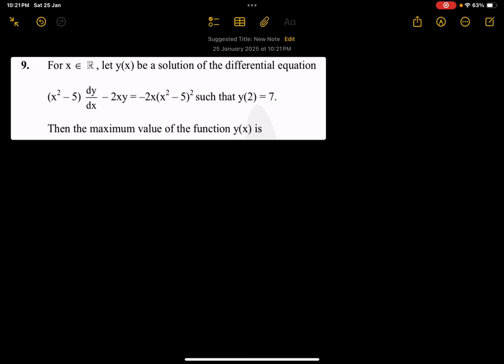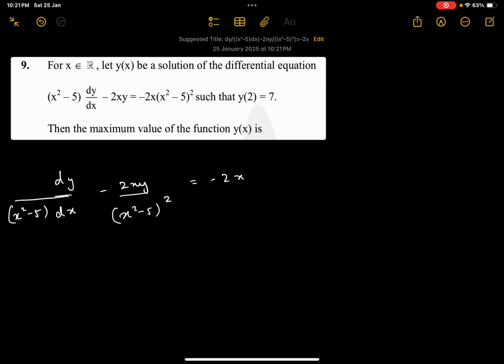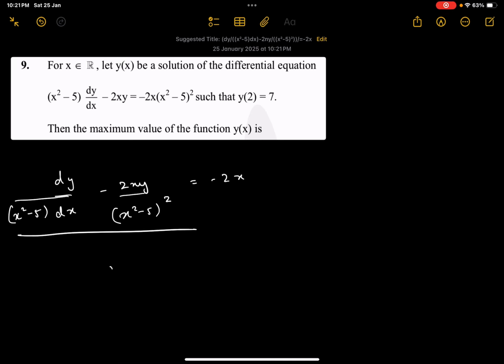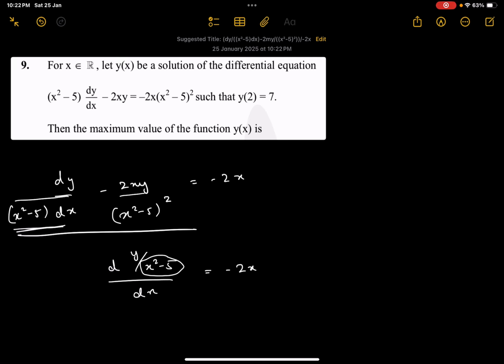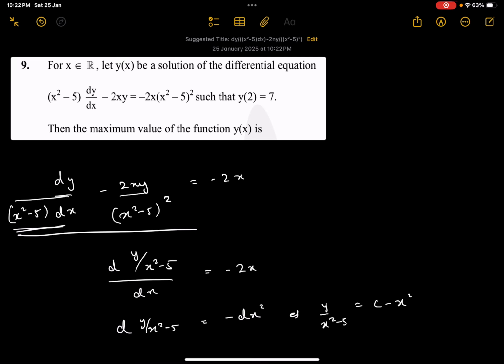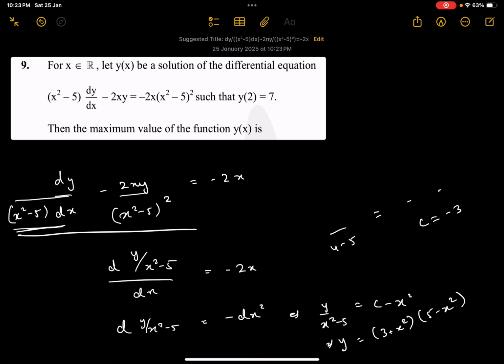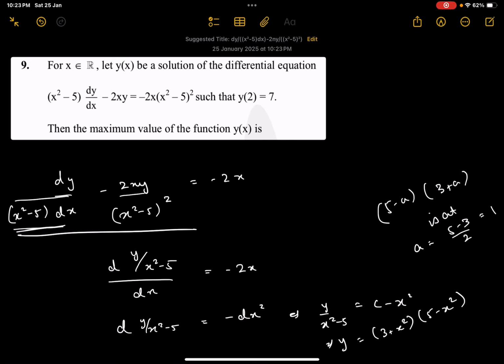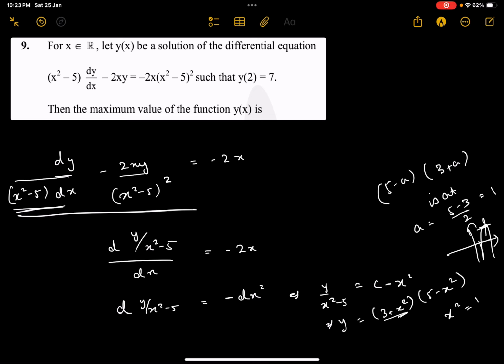JEE ADVANCED 2023 P2 Q9